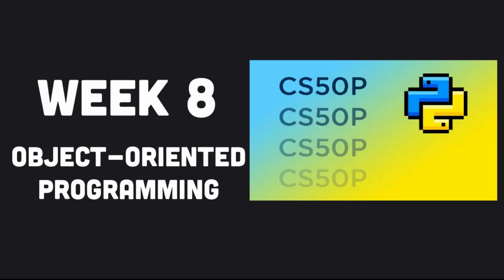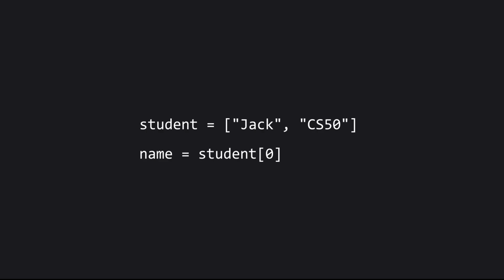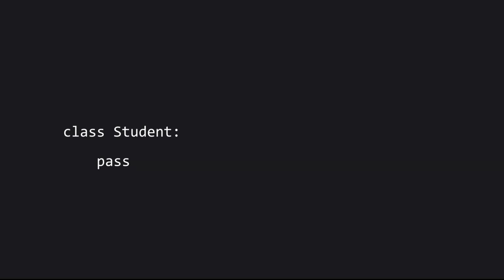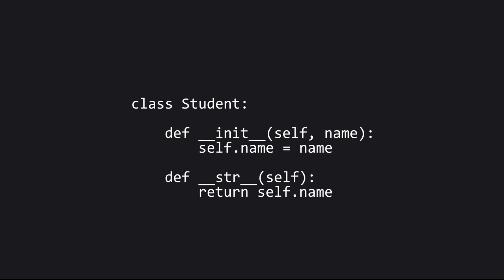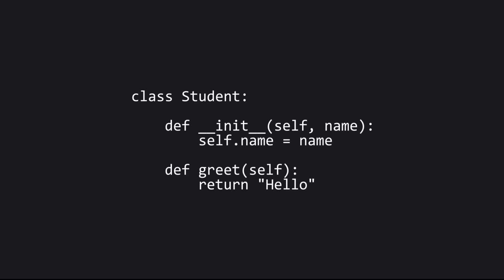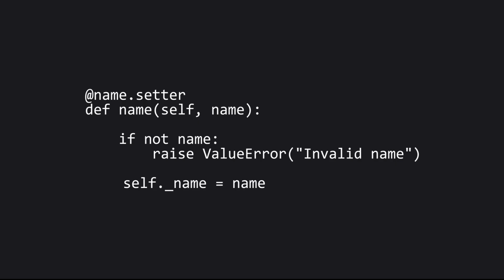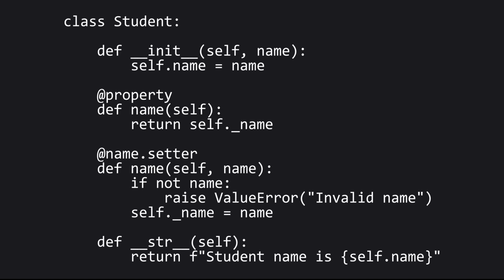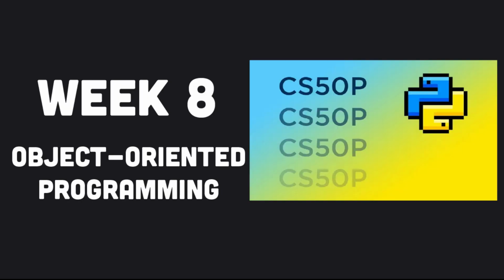CS50P Week 8 - Object-Oriented Programming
Welcome back! In this video, we cover CS50P Week 8 and dive into Object Oriented Programming in Python, learning how to structure code using classes, objects, and reusable design patterns.

📌 What you’ll learn in this video:

Understanding how functions can return multiple values using tuples, lists, and dictionaries.
How to unpack returned values and access data in different structures.
Why dictionaries are useful for labeled and readable data storage.
Introduction to classes and how they help model real world concepts in Python.
Understanding objects, attributes, and methods inside a class.
How the `__init__` method works as a constructor to initialize objects.
How the `__str__` method controls how objects are displayed when printed.
The difference between methods and regular functions.
Understanding properties, getters, and setters in Python.
How properties help control access and validation of class attributes.
Why using setters improves data safety and prevents invalid values.
Building a complete class that combines constructors, properties, and methods.

By the end of this week, you will understand how object oriented programming helps you write cleaner, more organized, and more scalable Python programs.